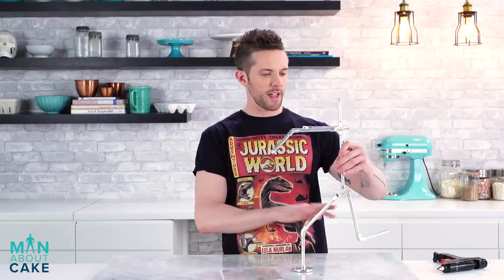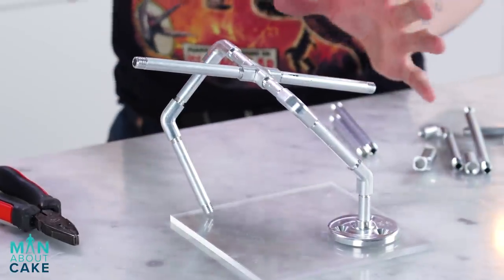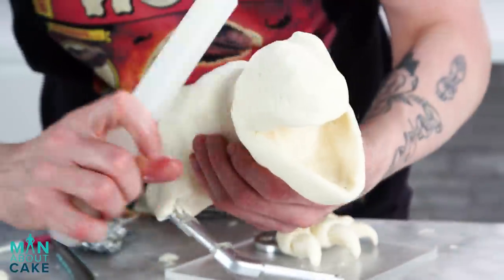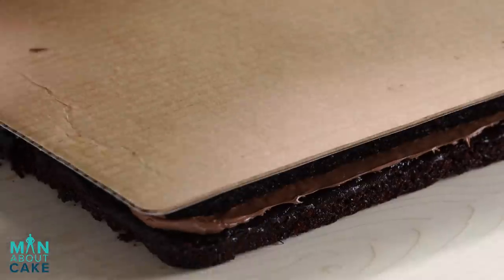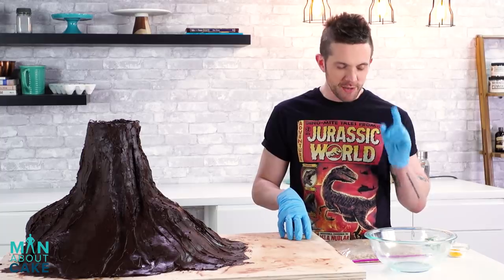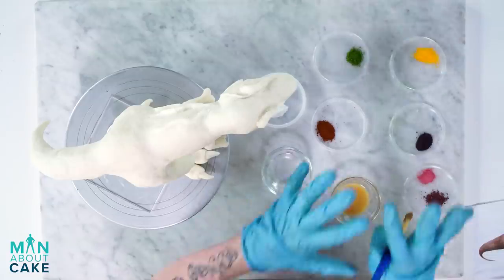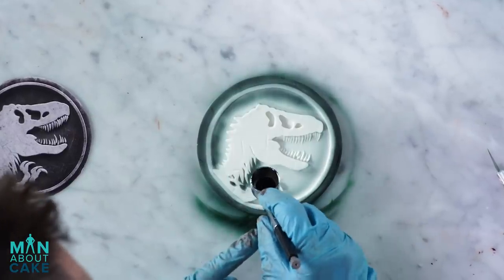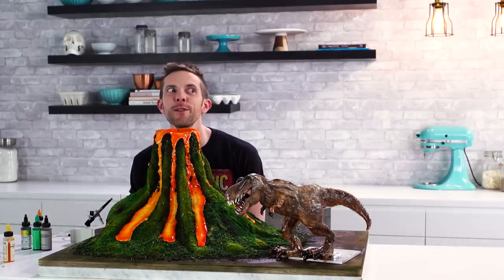Epic Dinosaur Cake for JURASSIC WORLD: FALLEN KINGDOM Premiere | Man About Cake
We were SO EXCITED to team up with Jurassic World and Universal Pictures to create this super-epic cake for the premiere of Jurassic World: Fallen Kingdom, out in the United States on June 22nd. Scroll down to learn more about the movie!

Jurassic World: Fallen Kingdom
In theaters June 22, 2018. It’s been four years since theme park and luxury resort Jurassic World was destroyed by dinosaurs out of containment. Isla Nublar now sits abandoned by humans while the surviving dinosaurs fend for themselves in the jungles. When the island’s dormant volcano begins roaring to life, Owen (Chris Pratt) and Claire (Bryce Dallas Howard) mount a campaign to rescue the remaining dinosaurs from this extinction-level event.

Owen is driven to find Blue, his lead raptor who’s still missing in the wild, and Claire has grown a respect for these creatures she now makes her mission. Arriving on the unstable island as lava begins raining down, their expedition uncovers a conspiracy that could return our entire planet to a perilous order not seen since prehistoric times. With all of the wonder, adventure and thrills synonymous with one of the most popular and successful series in cinema history, this all-new motion-picture event sees the return of favorite characters and dinosaurs—along with new breeds more awe-inspiring and terrifying than ever before. Welcome to Jurassic World: Fallen Kingdom. Stars Pratt and Howard return alongside executive producers Steven Spielberg and Colin Trevorrow for Jurassic World: Fallen Kingdom.

They are joined by co-stars James Cromwell, Ted Levine, Justice Smith, Geraldine Chaplin, Daniella Pineda, Toby Jones, Rafe Spall and Isabella Sermon, while BD Wong and Jeff Goldblum reprise their roles. Directed by J.A. Bayona (The Impossible), the epic action-adventure is written by Jurassic World’s director, Trevorrow, and its co-writer, Derek Connolly. Producers Frank Marshall and Pat Crowley once again partner with Spielberg and Trevorrow in leading the filmmakers for this stunning installment. Belén Atienza joins the team as a producer.

Jurassic World is a trademark and copyright of Universal Studios and Amblin Entertainment, Inc. Licensed by Universal Studios.